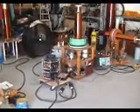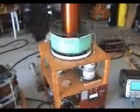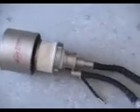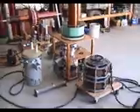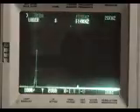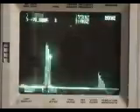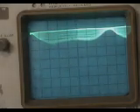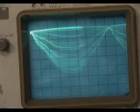Big VTTC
Vacuum tube Tesla coil